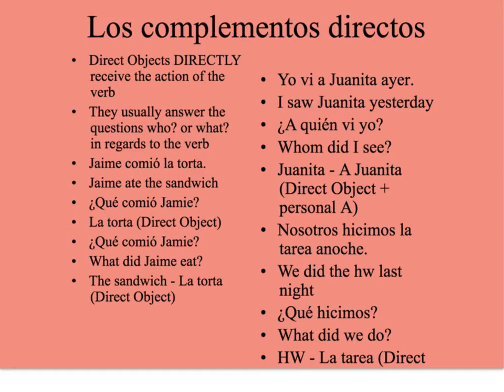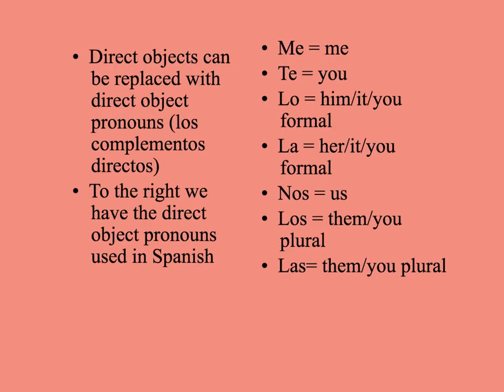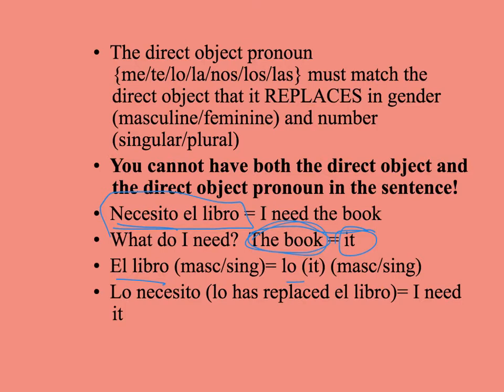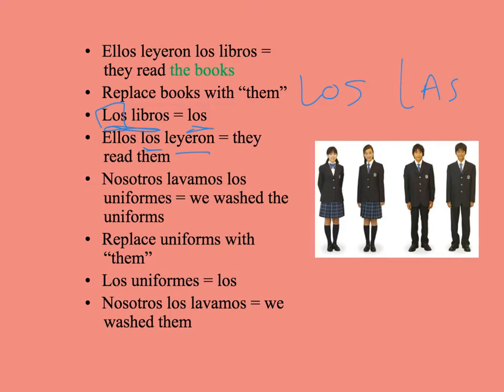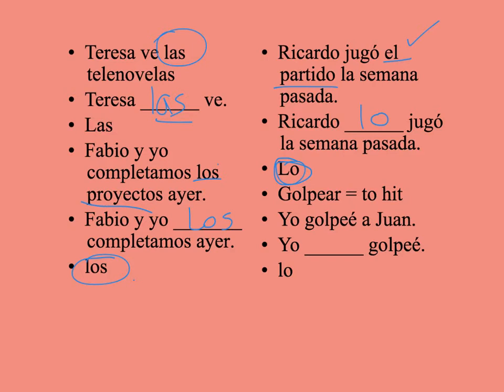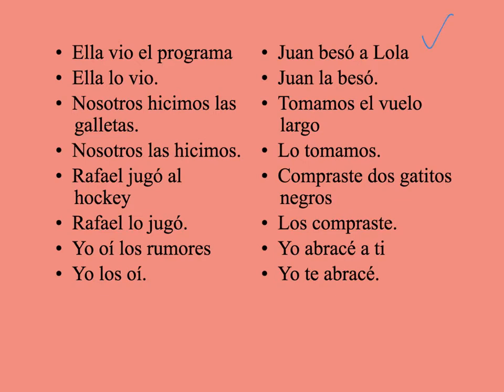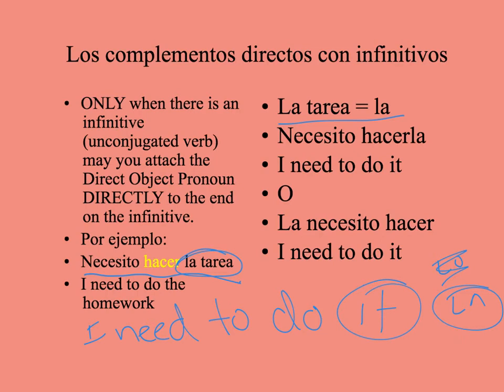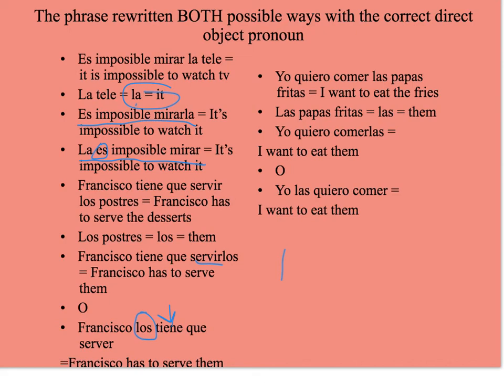Los Complementos Directos